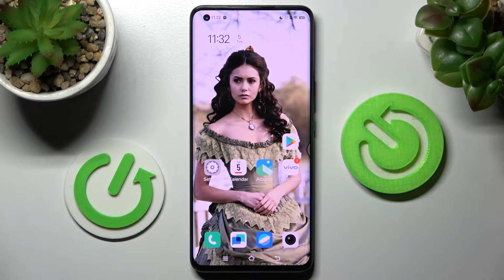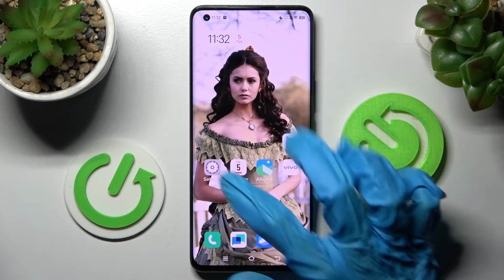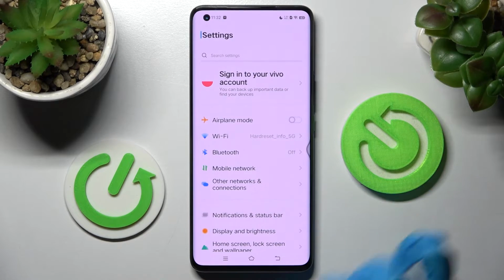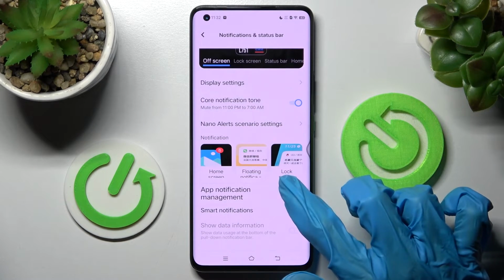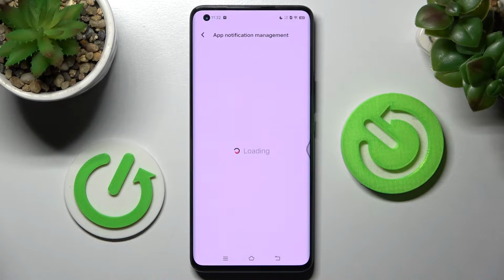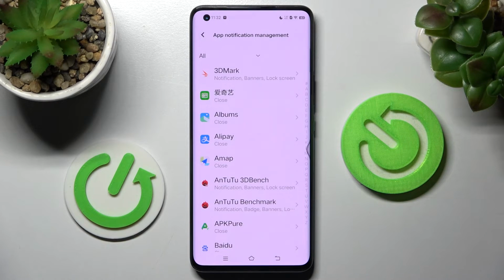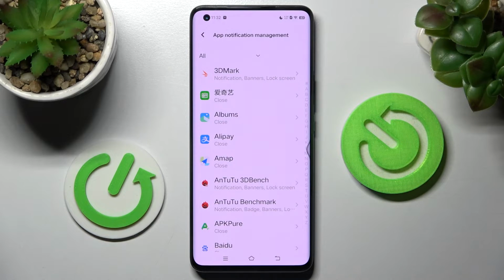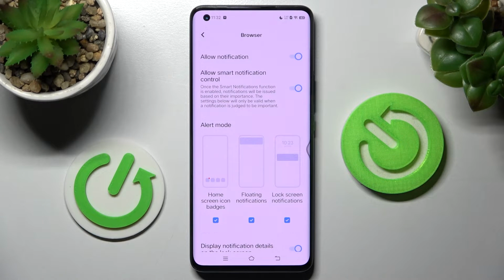Vivo IQOO 5 Pro Turn - How To Turn On & Off Notifications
If you want to turn on and off Notifications for Vivo IQOO 5 Pro, with this video you can learn how to do it. By following our Instructions video you'll see how to easly activate or deactivate Notifications on Vivo IQOO 5 Pro. You can find more useful guides on our YouTube channel HardReset.Info! if you have any problem with any kind of device like Smartphone, Smartwatch, Headphones, Routers, Smart TV, etc... solution should be there!

How to stop notifications on Vivo IQOO 5 Pro ?
How to resume notifications for Vivo IQOO 5 Pro ?
Can i disable notifications on Vivo IQOO 5 Pro ?
How to enable notifications on Vivo IQOO 5 Pro ?